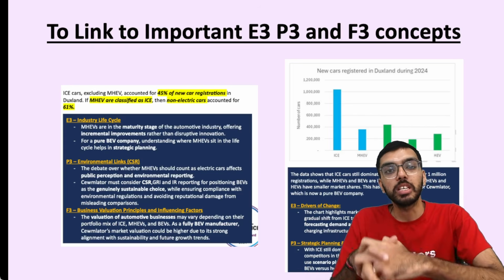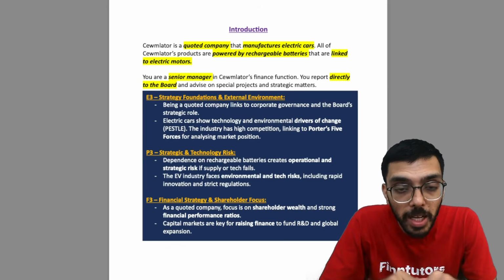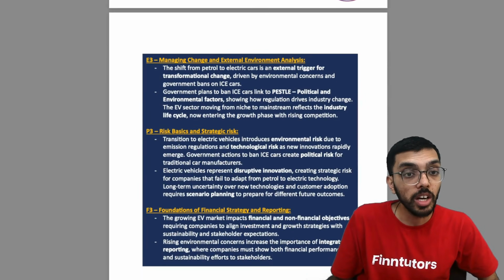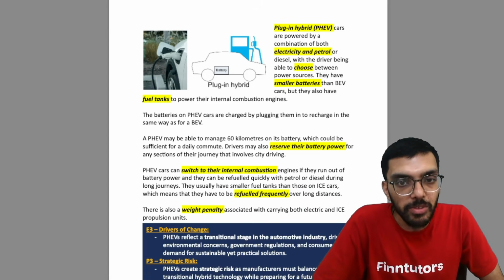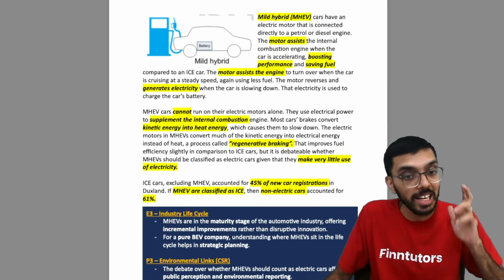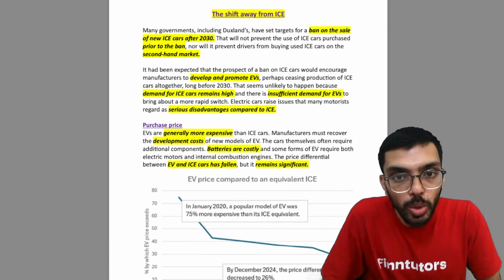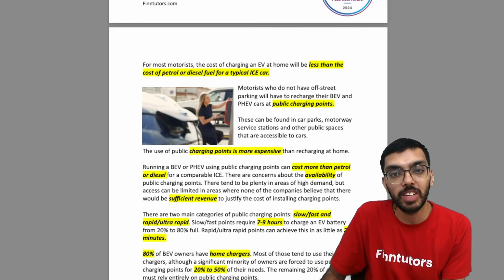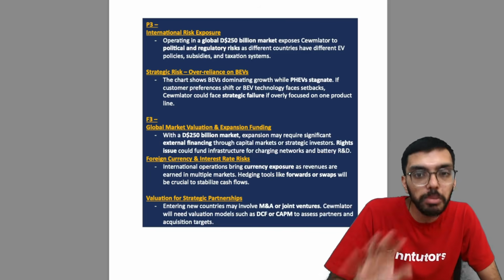CIMA SCS Nov 2025 - Feb 2026 Pre-seen Analysis – Cewmlator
Part 1 of Finntutor's comprehensive pre-seen analysis, which is part of our premium online courses for the Nov 2025 - Feb 2026 CIMA Strategic Case Study exam.